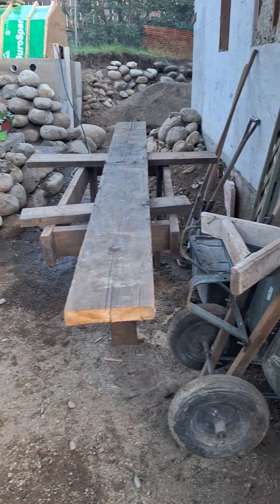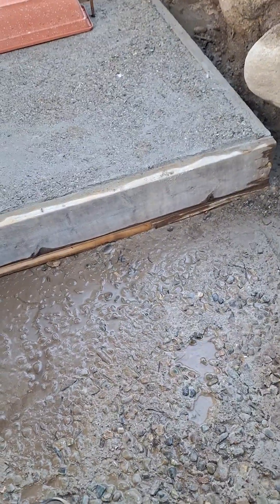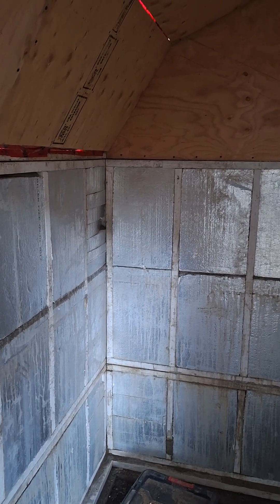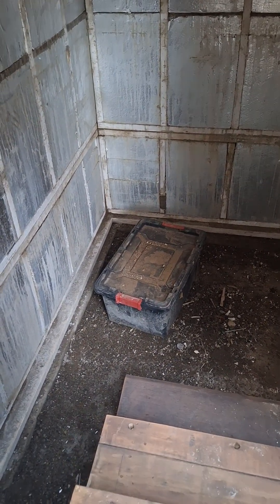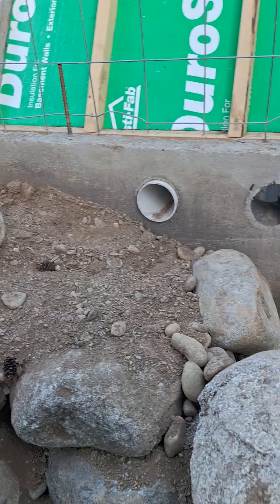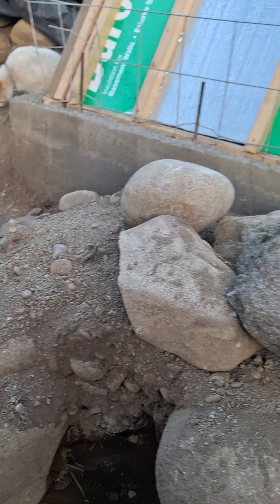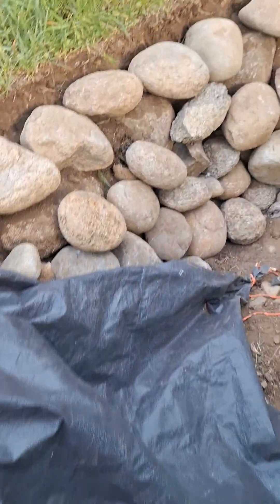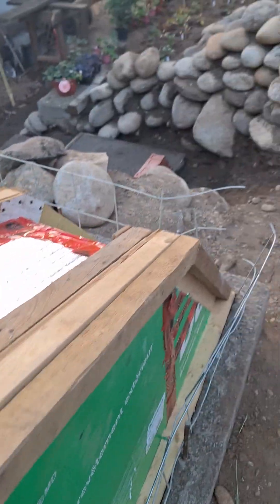May 11, 2024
Upload 08-Pouring the second step